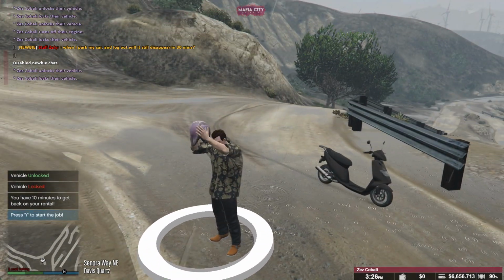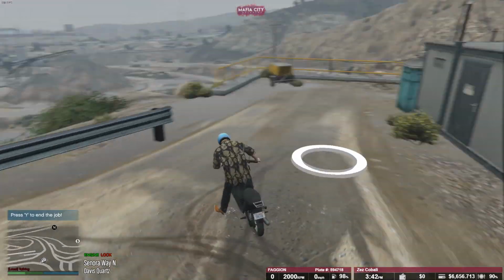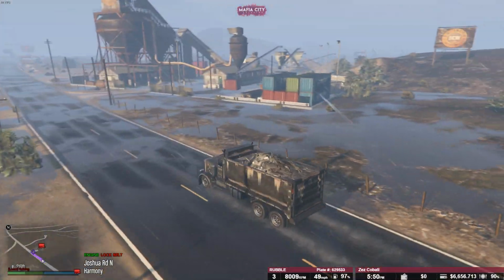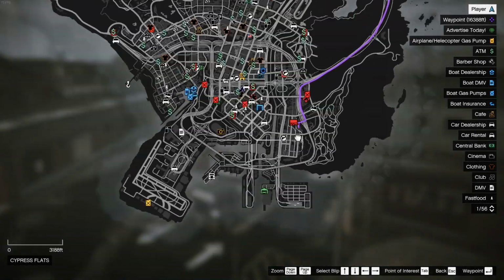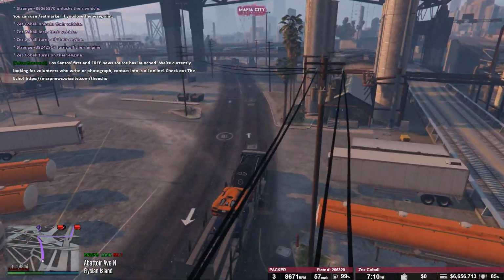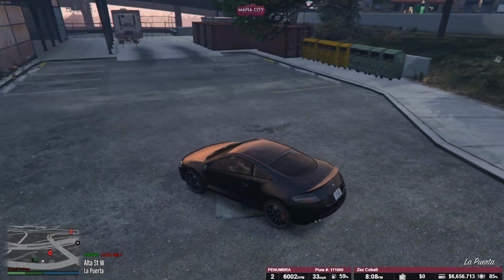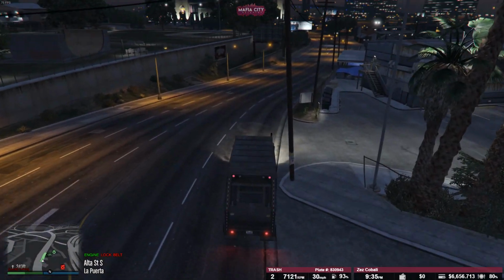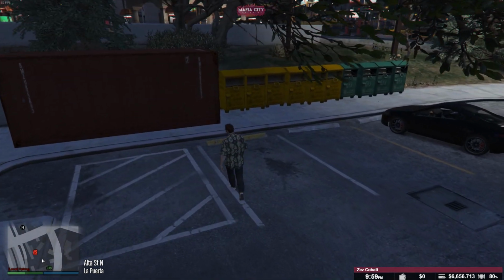The BEST Starter Jobs on Mafia City Roleplay! (GTA 5 RP)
TIMESTAMPS:
Mining: 2:52
Mineral Transport: 8:30
Trucking: 14:15
Garbage Job: 21:30
Conclusion: 26:20
Finally after the release of Mafia City Roleplay I decided to do a video showing how to do each of the initial starter jobs.  Towards the end I explain each of the jobs and which one I think is the most profitable and why. Hope you enjoyed!!!